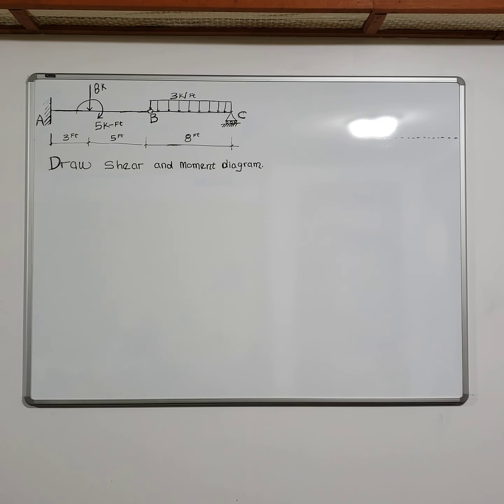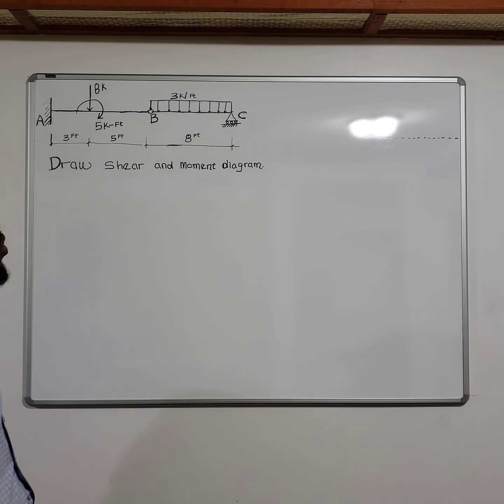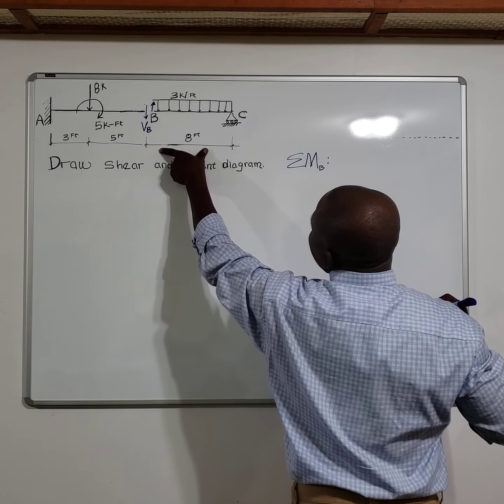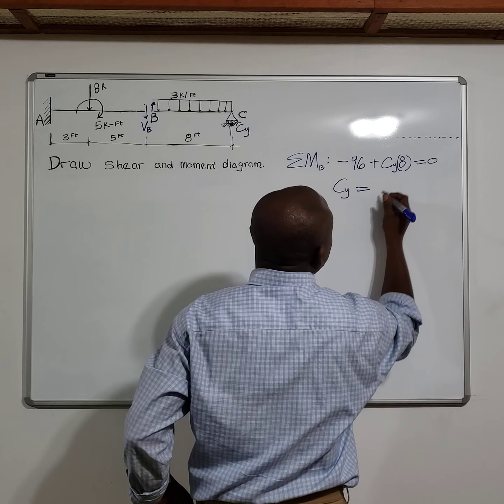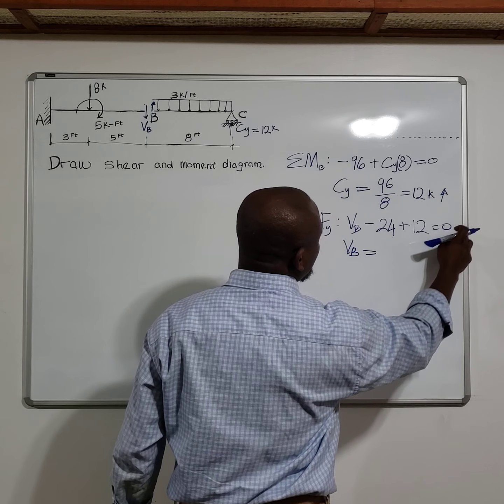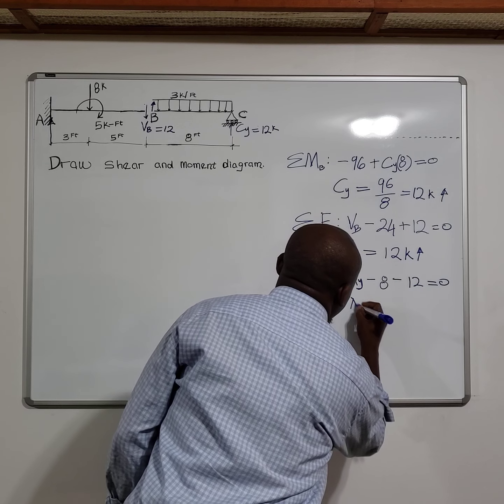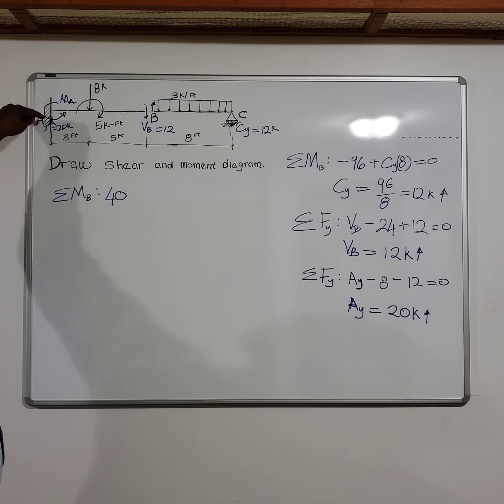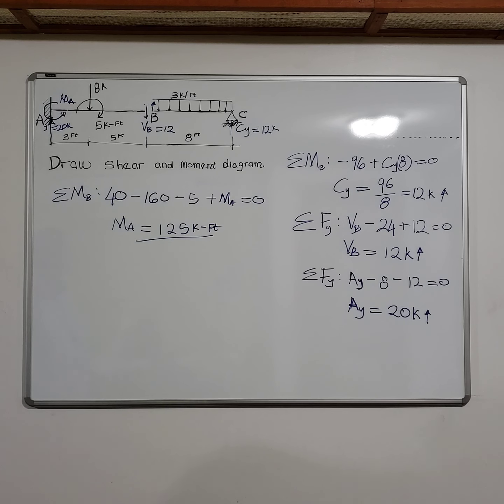Shear and Moment Diagram in Beam_Part 1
How to draw shear and moment diagram in a beam Part   1